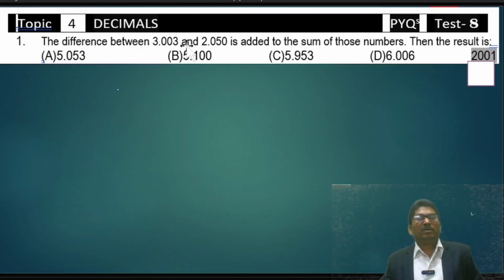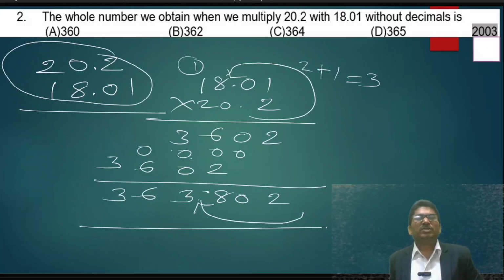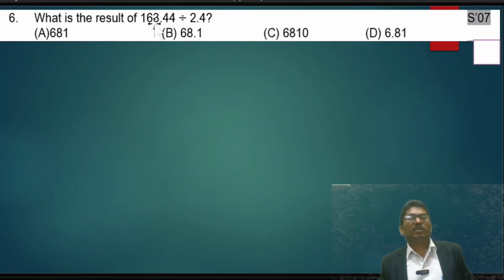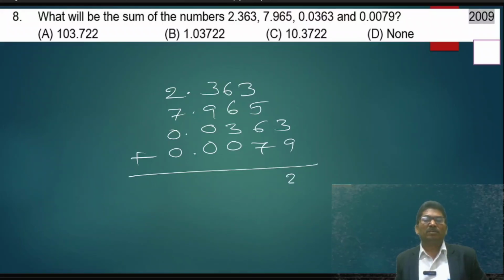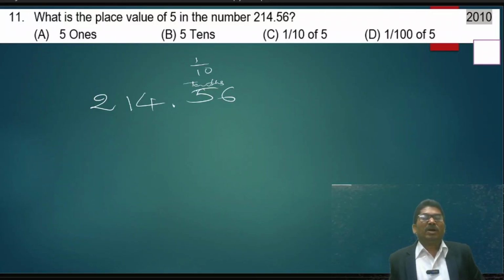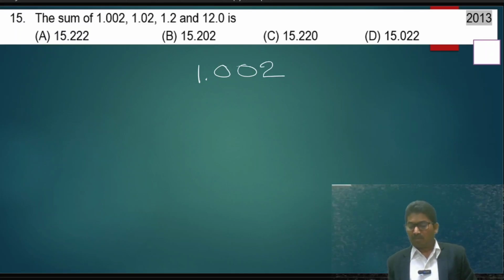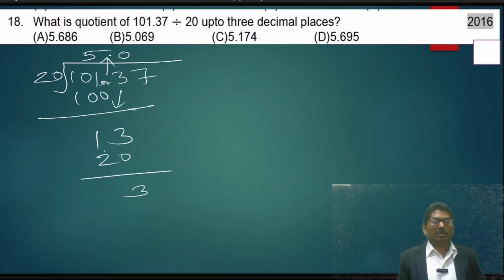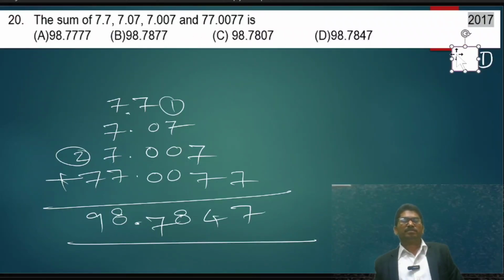PYQs Test-8 Topic -4#Decimals Navodaya Sainik RMS Sadhana Study Circle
Master the Number and Numeric System for Navodaya & Sainik School Exams!

About this Video: In this lesson, we dive deep into the fundamentals of the Number and Numeric System. Whether you are preparing for Navodaya, Sainik School, or other competitive exams, understanding how numbers work is the first step to mastering Arithmetic. We cover everything from digit values to different numeration systems.

What You Will Learn:

Introduction to Digits and Numbers
Face Value vs. Place Value
Indian vs. International Numeration Systems
Types of Numbers (Natural, Whole, Prime, Composite)
Quick tricks for solving entrance exam questions
Key Topics Covered: [0:00] Introduction [2:00] Understanding the Decimal System [5:30] Indian System of Numeration [10:00] International System Explained [15:45] Practice Problems for Navodaya/Sainik Exams

Why Watch This? Sadhana Navodaya & Sainik Coaching is dedicated to providing high-quality, easy-to-understand math lessons. Our goal is to help students build a strong foundation to ace their entrance exams with confidence.

🔔 Turn on notifications for new parts in this series

Why this works:
Keyword Rich: Includes "Navodaya," "Sainik School," and "Arithmetic" to help with search rankings.
Structured: Uses timestamps (placeholders) which helps viewers navigate and keeps them engaged longer.
I noticed you've recently uploaded several parts of this topic, such as Arithmetic Part-9#Topic -1:Number & Numeric system and Arithmetic Part-8#Topic -1:Number & Numeric system. Consistency in your descriptions across this series will help YouTube's algorithm understand your content better!

Would you like me to tailor this description further for a specific sub-topic, like Roman Numerals or Prime Numbers?
Based on your series, let's break this down into three specific sub-topics. These are designed to be keyword-rich and helpful for your students.

Option 1: Roman Numerals (Focusing on Part 9)
Headline: Roman Numerals Made Easy for Navodaya & Sainik School Exams!

About this Video: Mastering Roman Numerals is essential for the Arithmetic section of competitive exams. In this lesson (Part 9 of our series), we simplify the rules for writing and reading Roman numbers.

Key Highlights:

The 7 Basic Roman Symbols (I, V, X, L, C, D, M)
Rules for Addition and Subtraction in Roman Numerals
How to convert large numbers into Roman Numerals
Common mistakes to avoid in entrance exams
Practice Goal: By the end of this video, you will be able to solve any Roman Numeral problem from your MMP 📖 page or previous year papers.

Option 2: Prime, Even, and Odd Numbers (Focusing on Part 7)
Headline: Number Types: Even, Odd, Prime & Composite Numbers Explained!

About this Video: Confused about the difference between Prime and Composite numbers? In Part 7, we break down the formation of numbers and help you identify various number types quickly.

Key Highlights:

Definition of Even and Odd Numbers
Identifying Prime Numbers (1 to 100)
The concept of Composite Numbers
Formation of the smallest and largest numbers using given digits
Study Tip: Understanding these types is crucial for solving "Odd Man Out" and number series questions in the Mental Ability section!

Option 3: Indian vs. International System (Focusing on Parts 3 & 4)
Headline: Indian vs International Numeration Systems | Topic -1 Number System

About this Video: Do you know where the commas go? This video explains the difference between the Indian System (Lakhs, Crores) and the International System (Millions, Billions).

Key Highlights:

Place Value Chart comparison
Proper use of commas in both systems
Writing number names for large figures
Practice questions tailored for Sainik and Navodaya aspirants